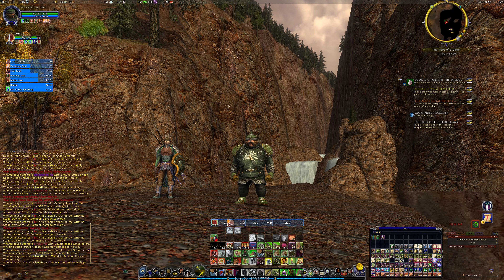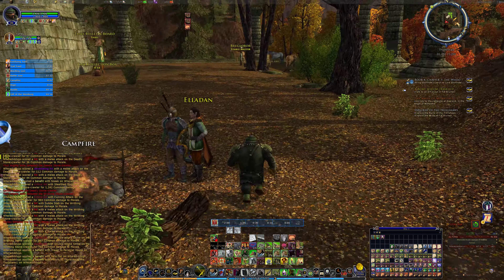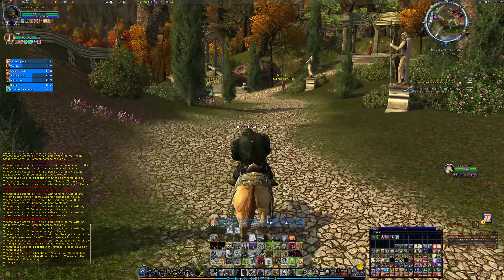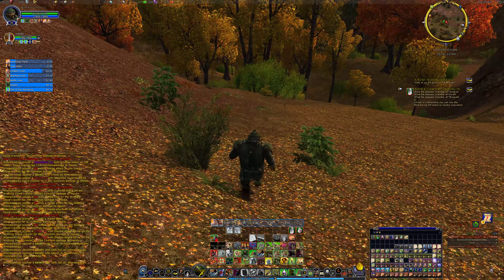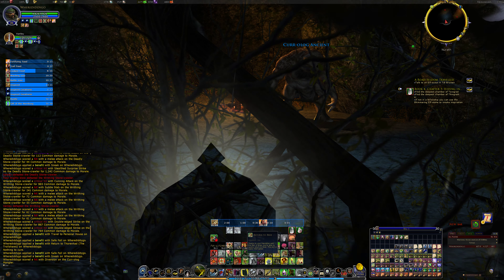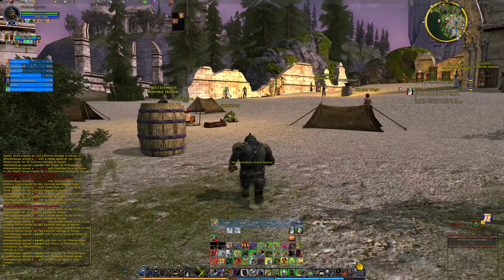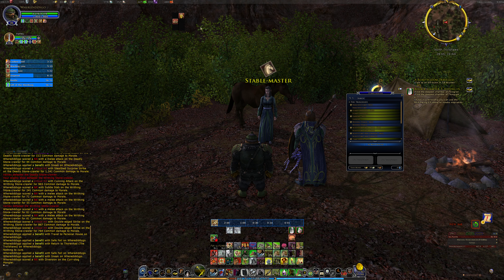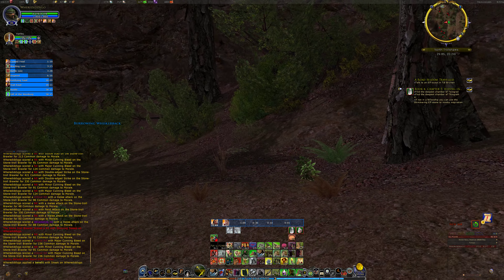Lotro - Burglar & Warden - Pt 32 - A Party of Two (in 4k)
We've gotten the band back together to run a Warden (Captcha Fail) and a Burglar (Gwathorn's Games).

Following the epic questline through the Trollshaws we continue questing from Th Ford of Bruinen and through the first two of the three epic troll caves. We also pick up some of the most useful (and most likely to complete) quests around the area.

Lord of the Rings Online: Gameplay & Commentary recorded in 2022.